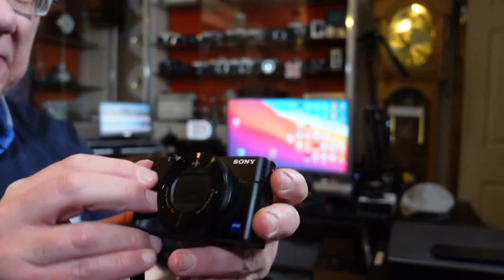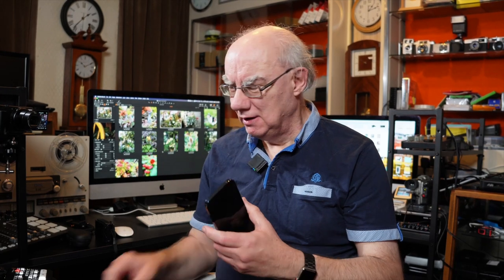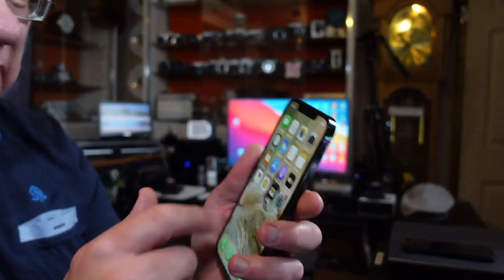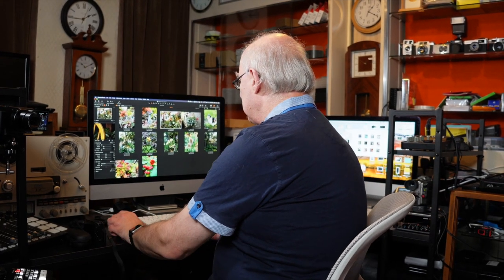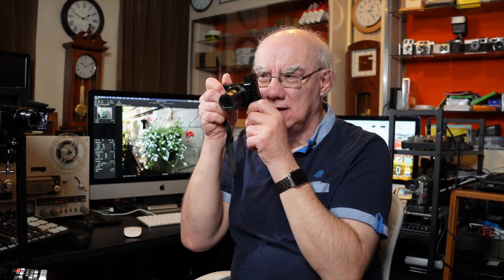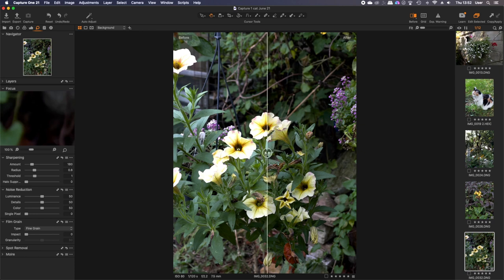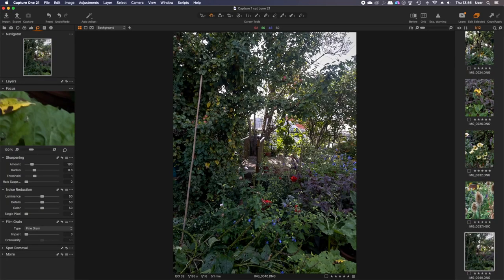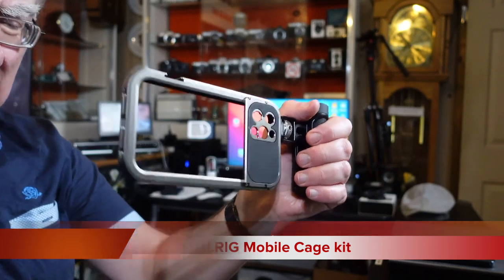iphone 12 Pro Max - How good are the cameras in reality?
I have been using the Sony RX100VA for several years as my 'go to' camera for everyday use. I recently purchased the iPhone 12 Pro Max and now I am asking myself do I still need the RX100va?  In this video I go through the good and bad points of using a mobile phone for everyday photography & video.  Is the iPhone 12 Pro Max really as good as the hype will have you think?

PolarPro LiteChaser Filming Kit
SmallRig Cage